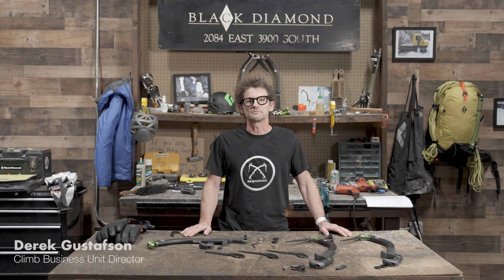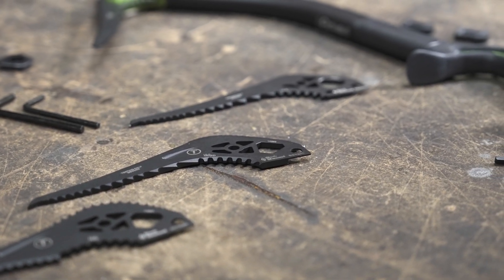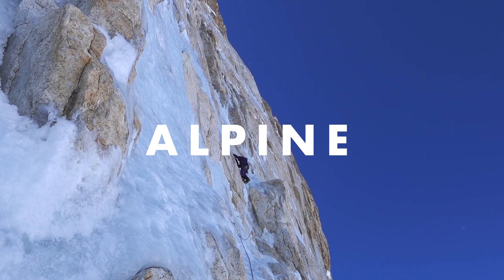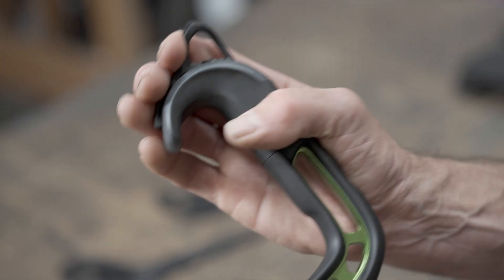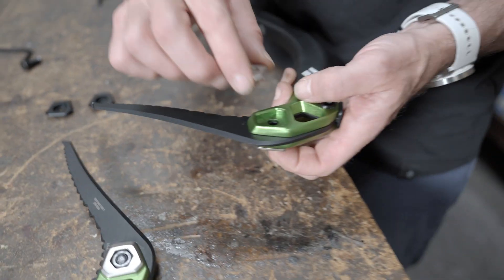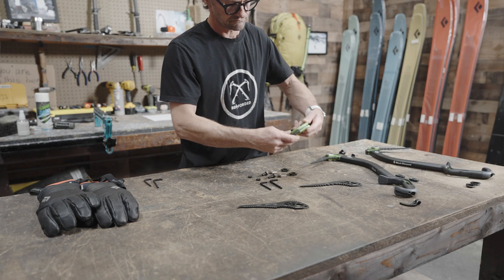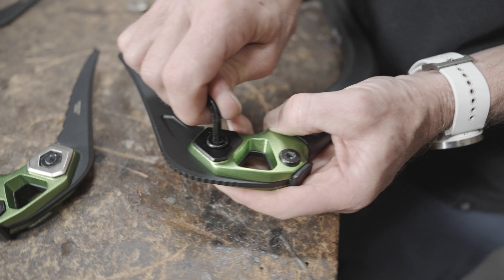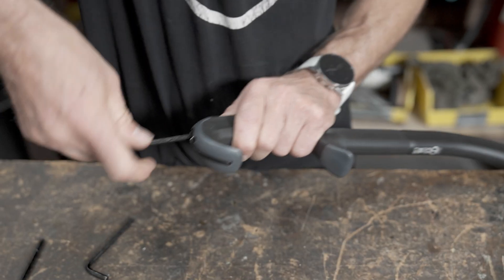HOW TO: Set Up the Hydra Ice Tool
Built to utilize the innovative BD Integrated Component Exchange (I.C.E.) system, the Hydra Ice Tool can be configured to maximize performance on any technical winter terrain. From water ice in the Alps, new lines in the Alaska Range, or technical mixed climbing, the Hydra tool accepts a full suite of I.C.E. accessories—including picks, hammers, adze, head-weights, spikes, and grip spacers—allowing you to customize your tool to match any mission.